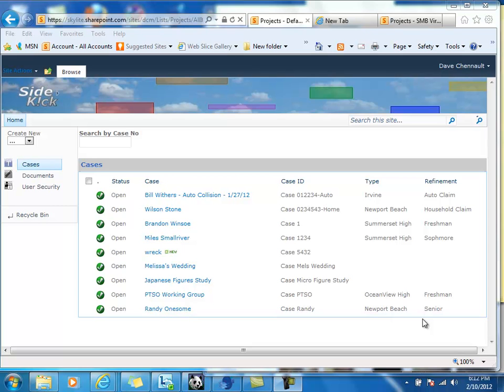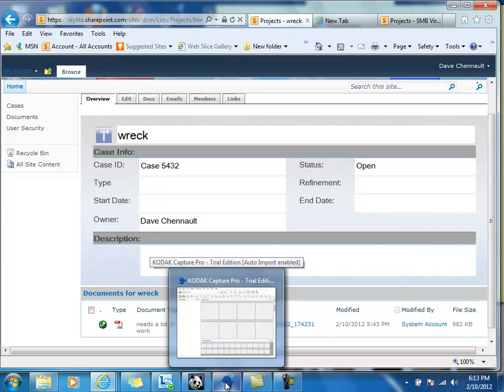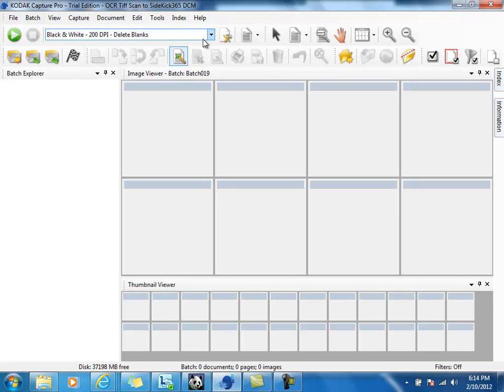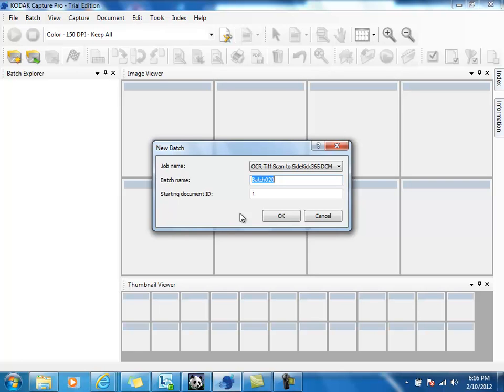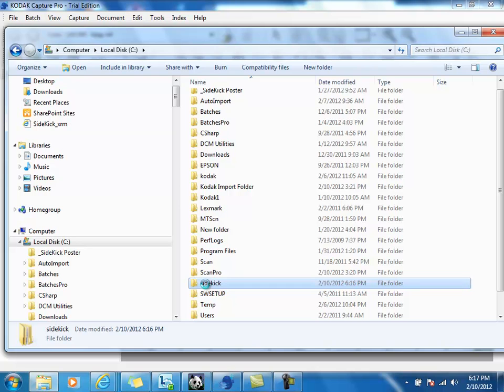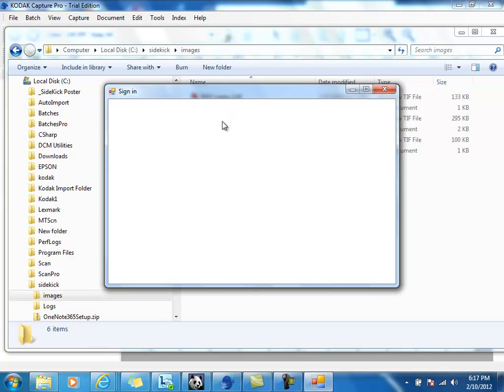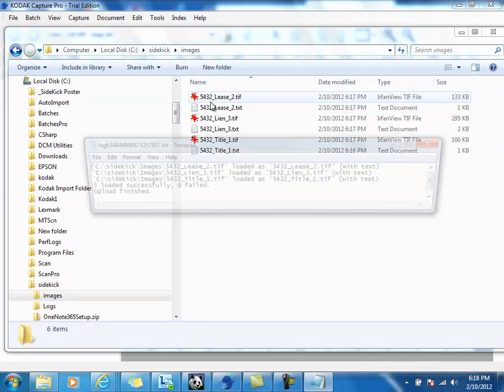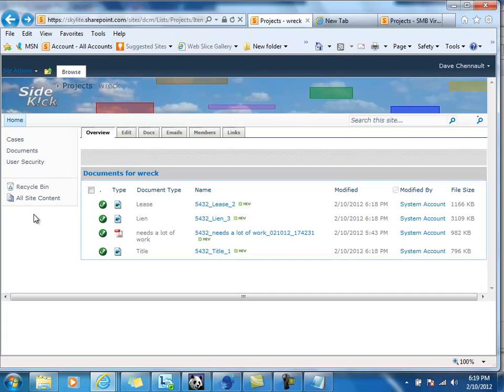sidekick365dcm - scanning.mp4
Demo of Scanning into Office 365 using CapturePro and Kodak scanner